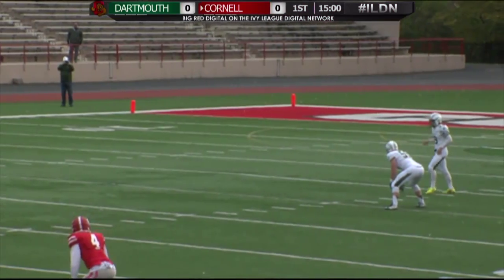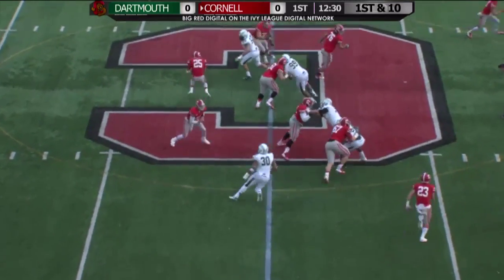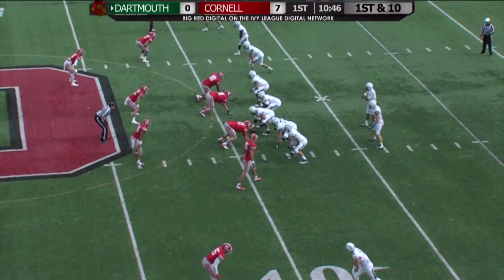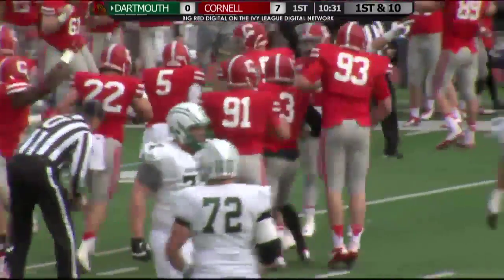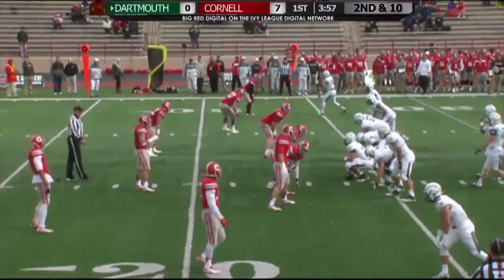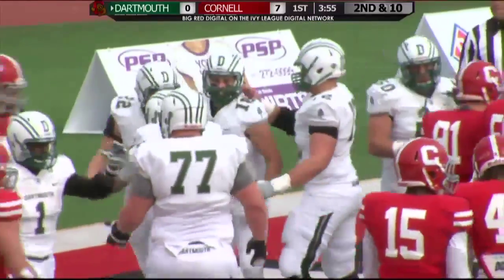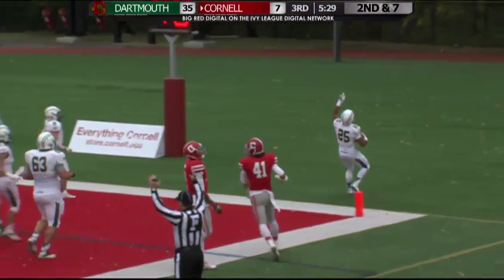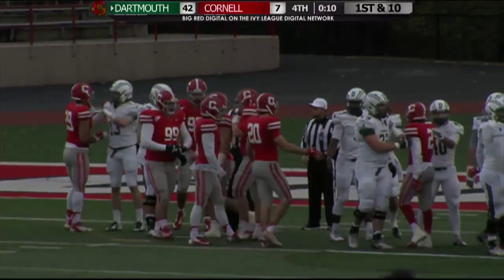Highlights: Cornell Football vs. Dartmouth - 11/8/14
Dartmouth piled up 583 yards of offense and quieted a spirited Big Red start in a 42-7 win over Cornell on Saturday, November 8, 2014, at Schoellkopf Field. The Big Green improved to 6-2 (4-1 Ivy), while Cornell slipped to 0-8 (0-5 Ivy) with the loss.